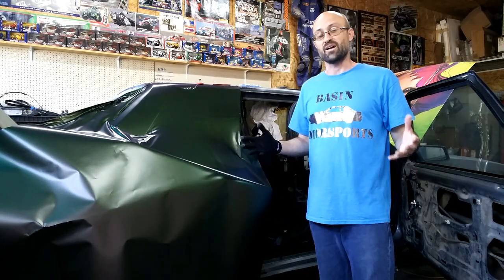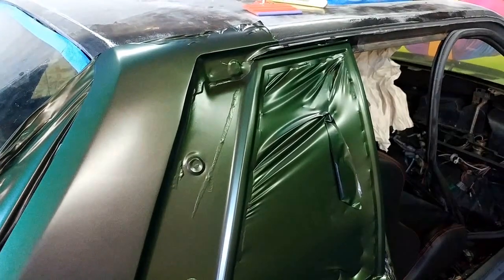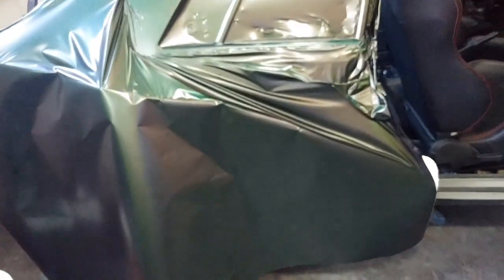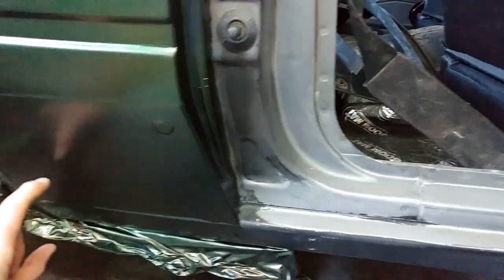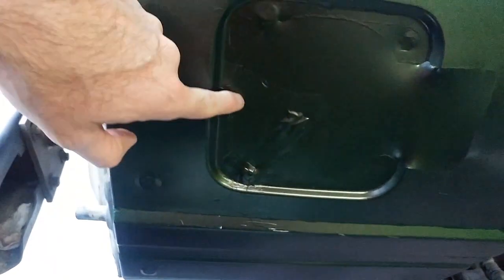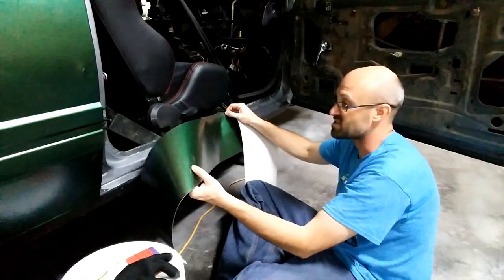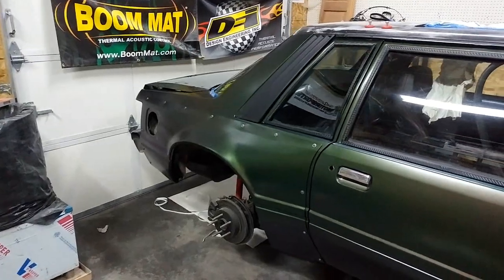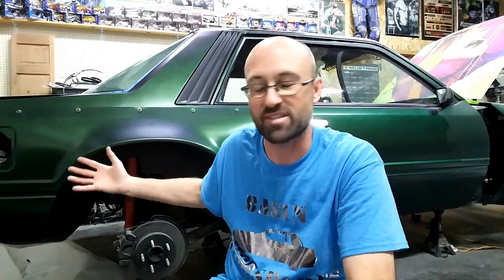How to Vinyl Wrap Your Foxbody Mustang Rear Quarter Panel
Check out the parts and materials I use at Basin Motorsports:

Heat Gun
Wrap Tools
Satin Urban Jungle Wrap
Painter's Tape
ProBond Adhesive Promoter
Small Brush

These were the two biggest pieces on the whole car, and I'll say one of the most difficult areas to do.  There are so many complex curves between the sail panels, quarter windows, and then the widebody flare cutouts.  I made some mistakes a long the way.  But, in the end, it came out good enough for me to move on.

My car projects to date include a Nissan Versa/Tiida hatchback (Project Meep), a Nissan 240sx S14 (Project Zenki Redux), a '92 Ford Mustang Foxbody Notchback (Project 9deucecoupe), an '80 Ford Mustang Foxbody Notchback (Project WideFox), and an '86 hatchback (called the Gray Lady).  Follow along in my adventures from car shows and car builds and I'll entertain as I give you all my secrets to build your next project.

Check out Facebook:  Basin Motorsports
Send me a Snap on Snapchat:  @basinmoto